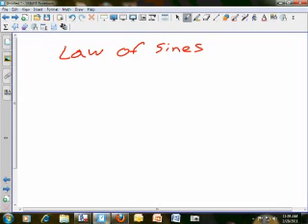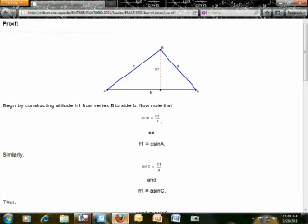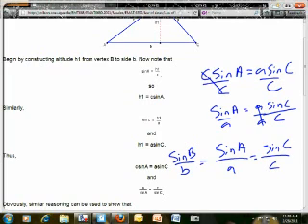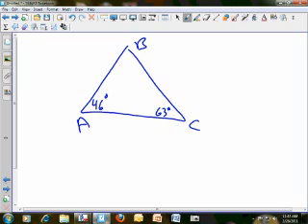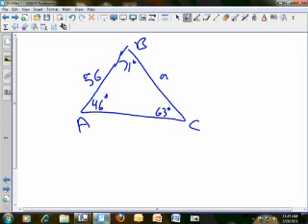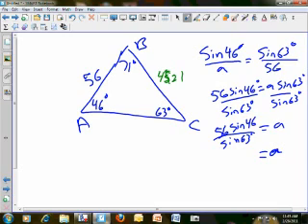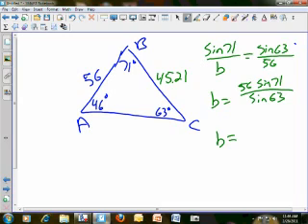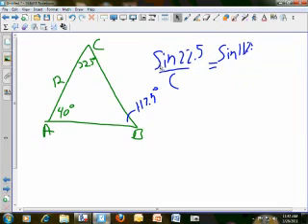Law of Sines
How to use the Law of Sines to solve a triangle.